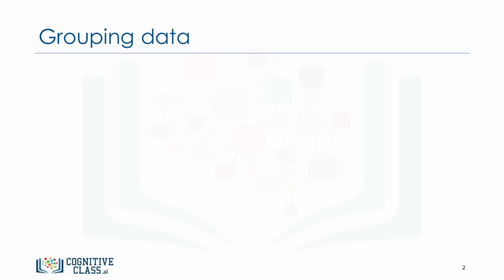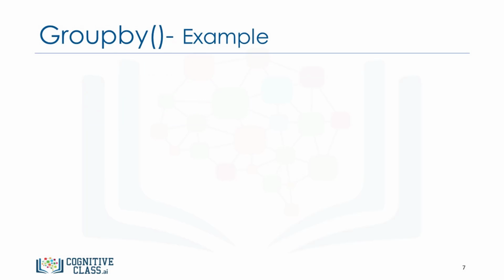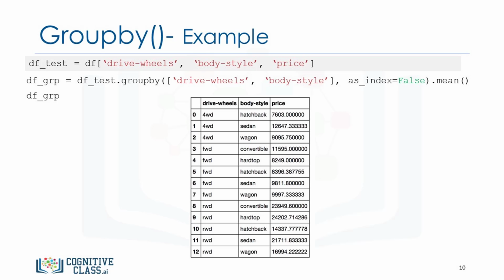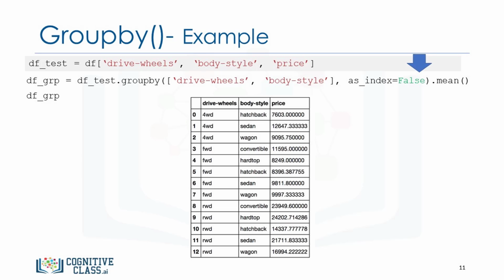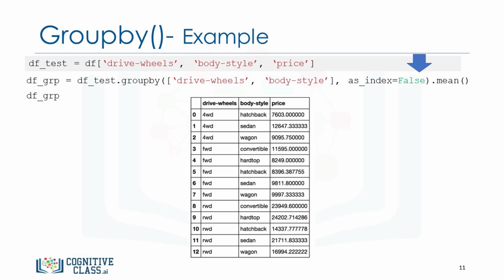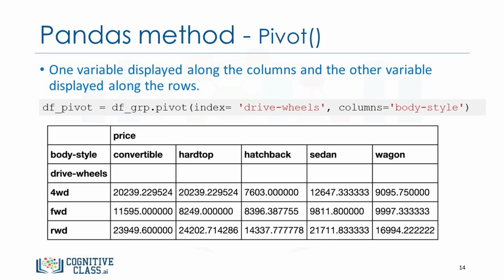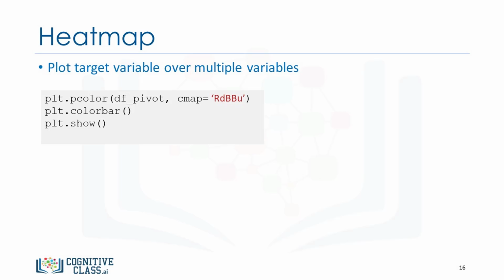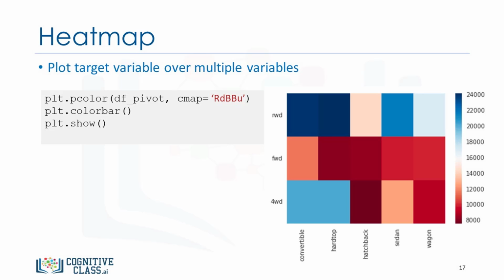DA0101EN - GroupBy in Python 3:20